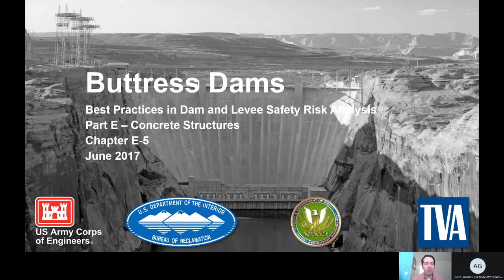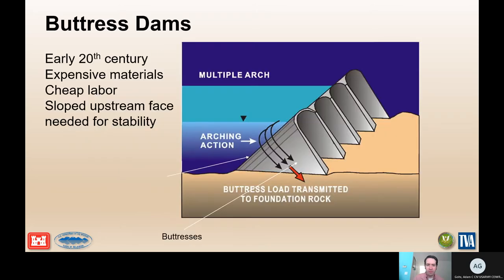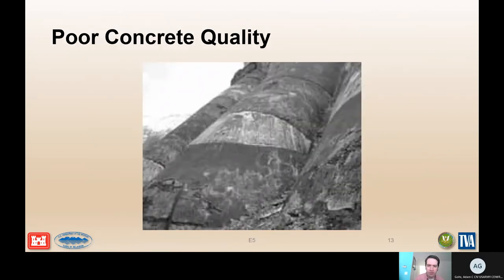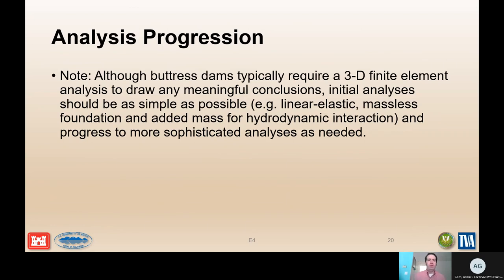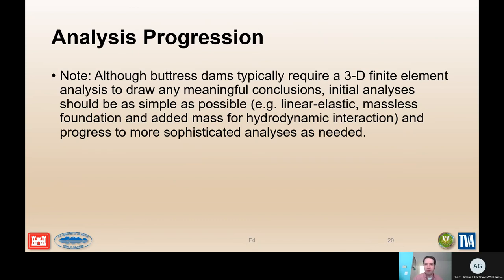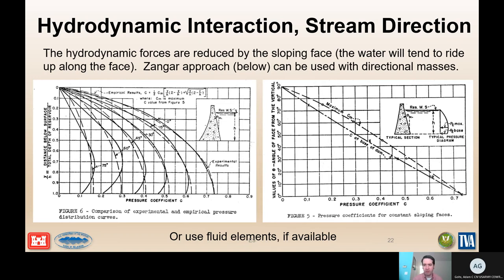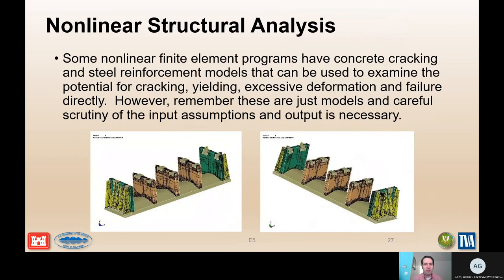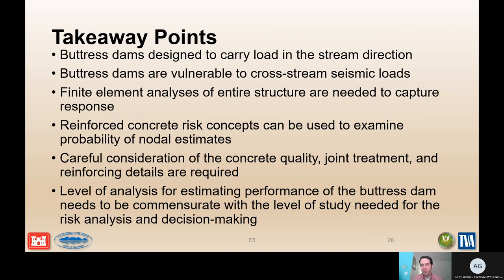DLS 104 E 5 Risk Analysis for Concrete Buttress Dams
DLS 104, Best Practices E 5 Risk Analysis for Concrete Buttress Dams